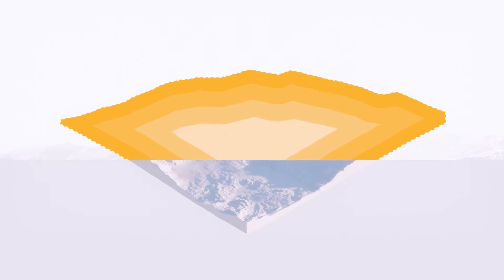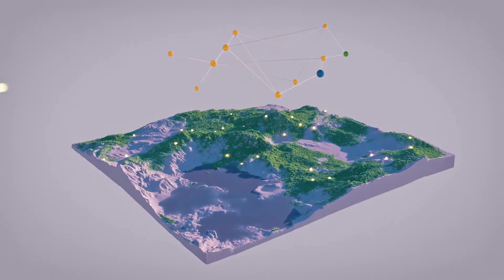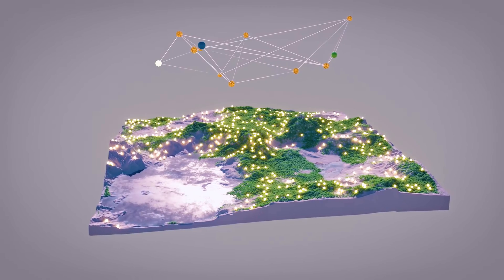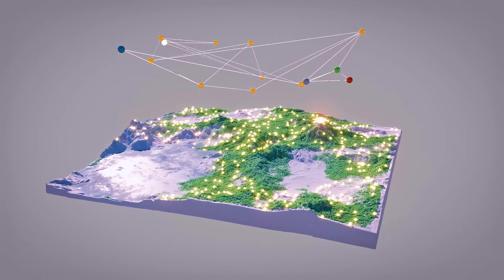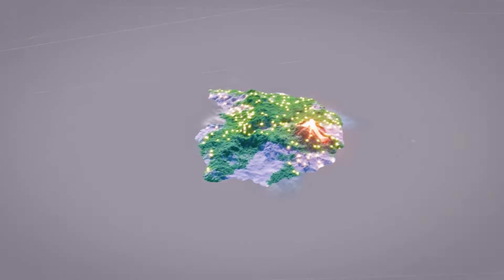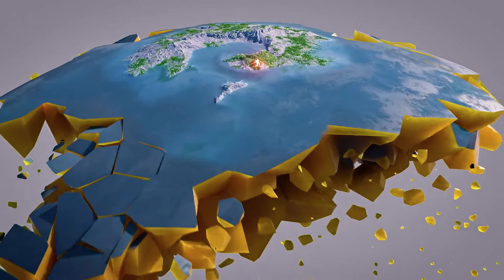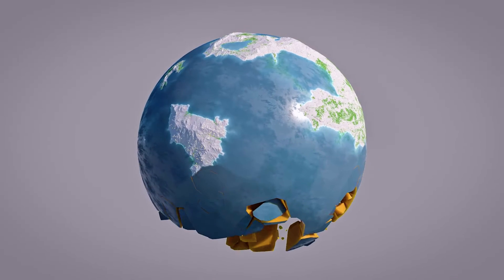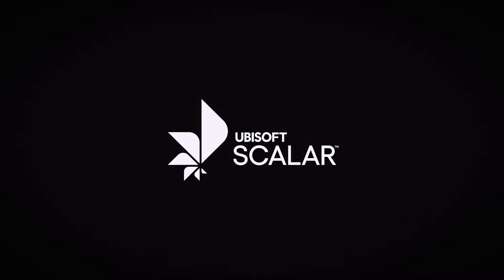Ubisoft Scalar Announce Trailer: A Cloud Native Technology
Ubisoft Scalar is a new foundational technology, led by the team at Ubisoft Stockholm, that leverages the possibilities of cloud computing to enable unprecedented freedom and scale for the games of tomorrow.

Ubisoft Scalar takes the components and systems of traditional game engines and tranforms them into microservices in the cloud – moving from the closed, single-processor systems of today to a distributed model across a potentially unlimited number of machines.